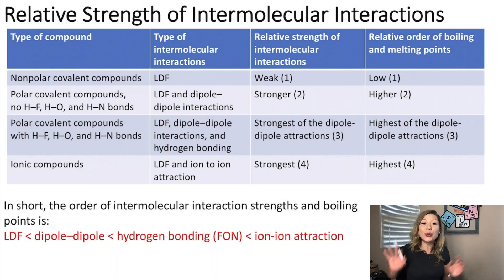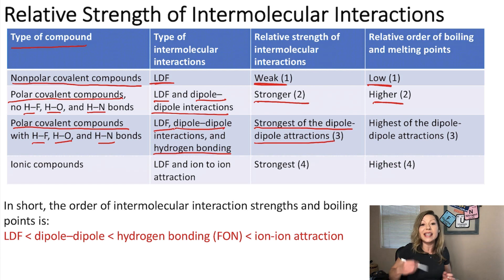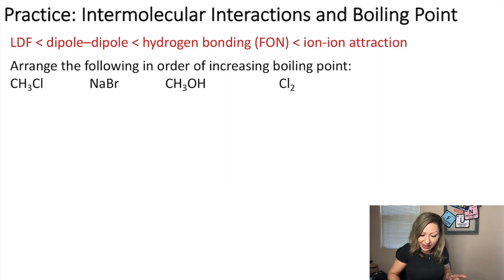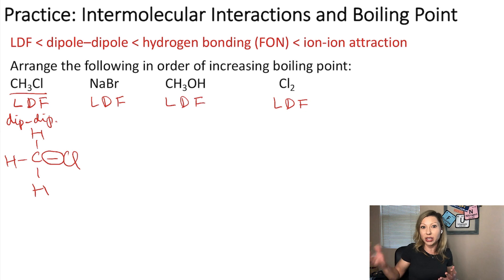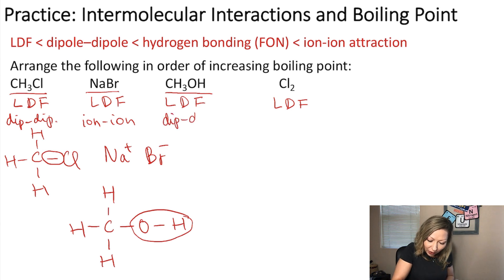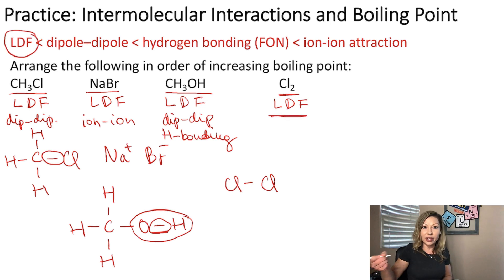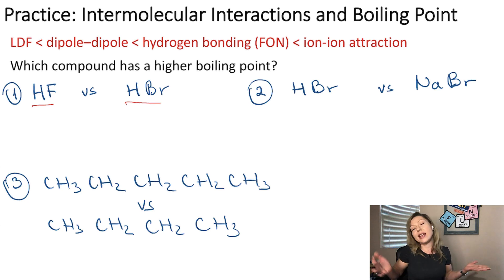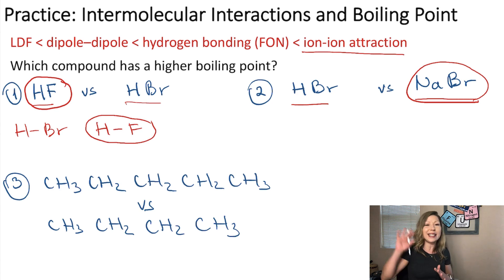Relative Strength of Intermolecular Interactions, and Boiling and Melting Points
How to figure out which compound has the higher boiling or melting points? Learn about intermolecular forces with examples!